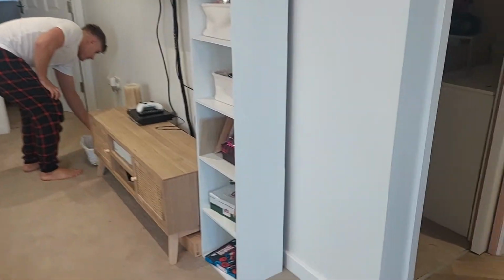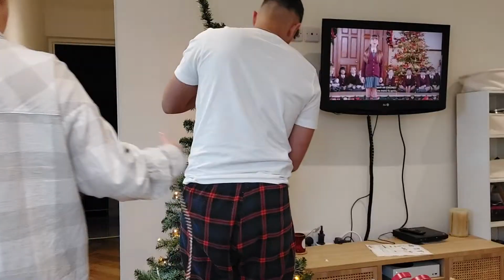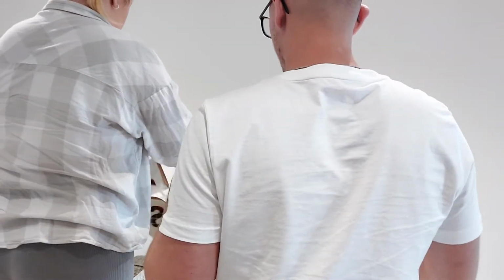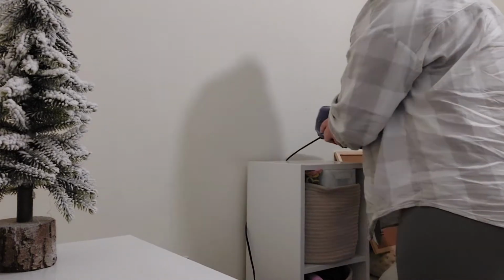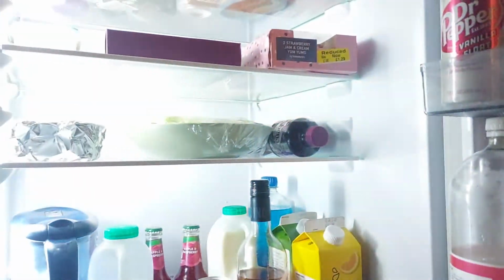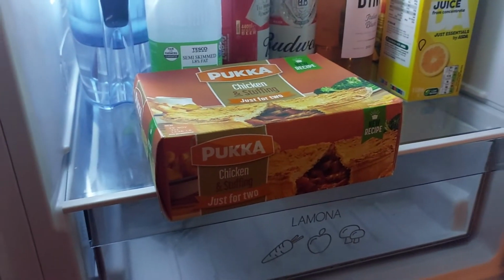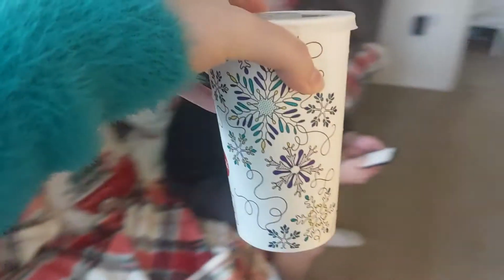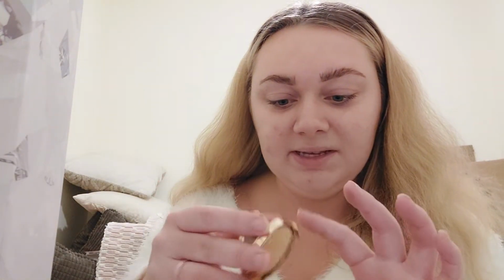VLOGMAS 2022 WEEK 1 | Putting the xmas decs up, trying the mcdonalds festive menu & deep chats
Omg welcome to my first ever vlogmas!!! I'm so excited to be vlogging every day and showing you what my december looks like. I'm going to be keeping it very real so not every day is festive and amazing and week one really reflects that as i talk about in it.

Love Hols xxx